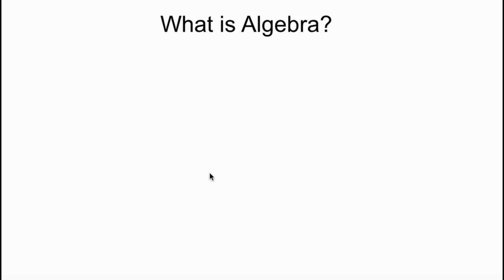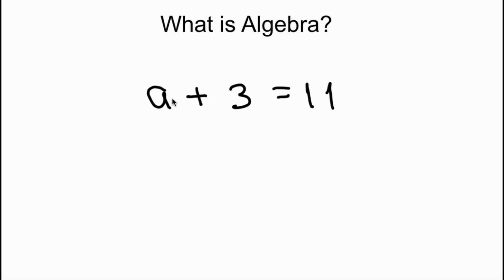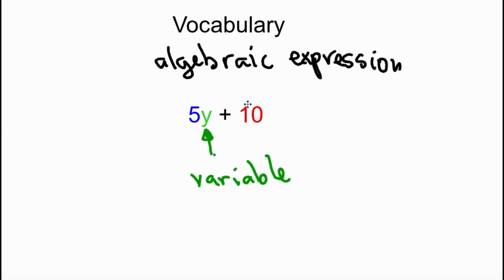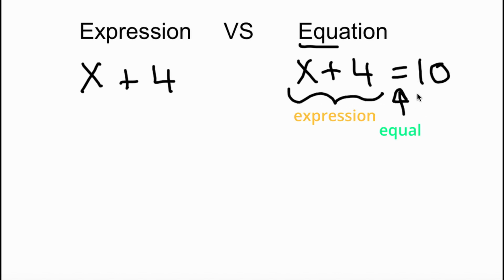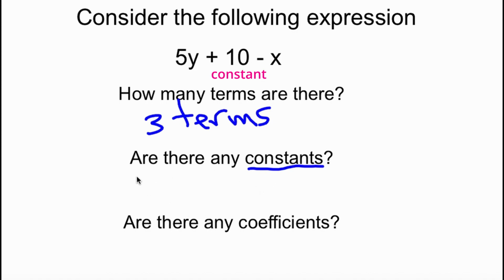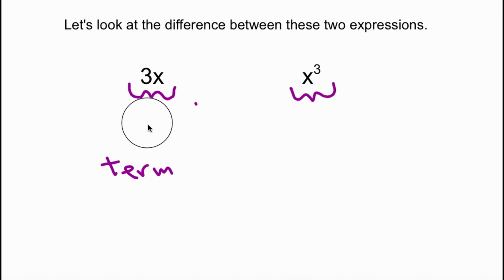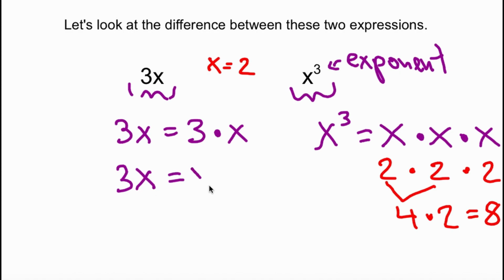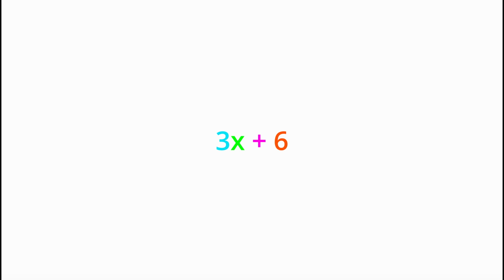What is Algebra? - Introduction to Algebra | variables coefficients constants | Algebra 101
Introduction to Algebra Lesson: What you need to know to get started with algebra.

What are coefficients, variables, constants, exponents, algebraic expressions and equations?

How to identify algebraic terms and constant terms.